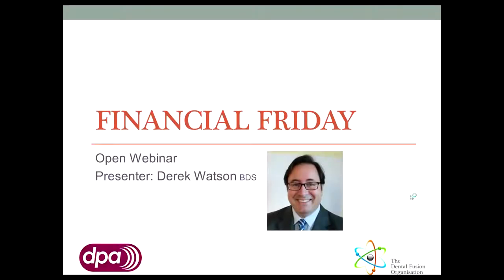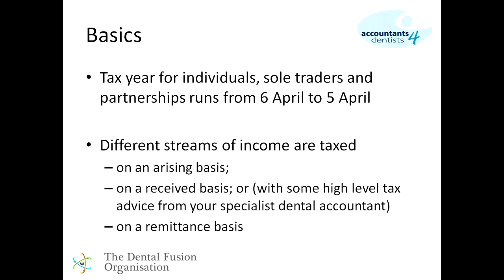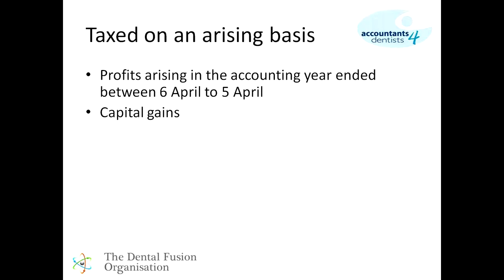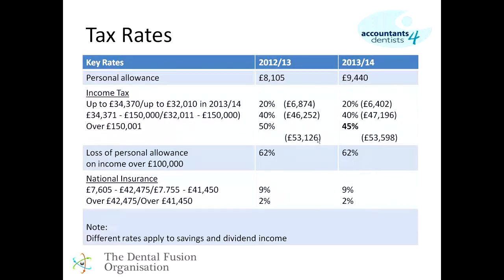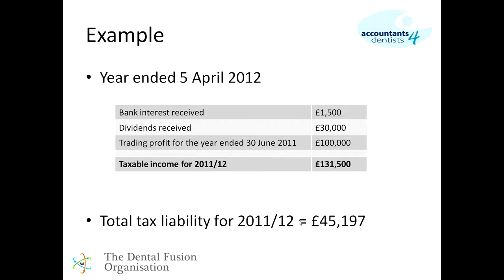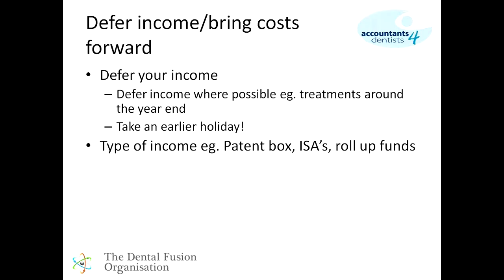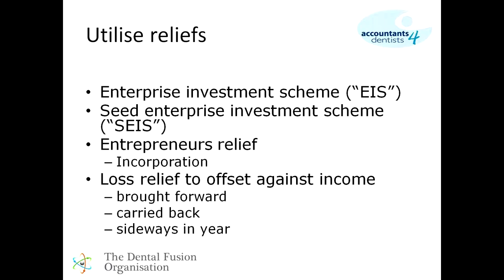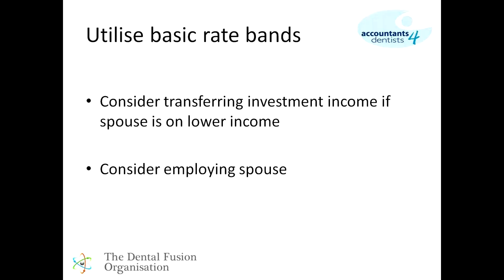DFO Financial Webinar - Bally Ark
It's that time of year again--31 January--the day when dentists have to make an often larger than life payment to the taxman. Whilst it may not be possible to make your January tax payment completely disappear, there is still time to plan to reduce your future tax bills. The tax year ends on 5 April and this webinar will provide you with some really simple and useful tips, so that you don't pay more tax than you need to. Bally Ark heads up accountants4dentists, which is a specialist firm of Chartered Accountants and Chartered Tax Advisers. As part of the 4dentists group of companies, accountants4dentists work exclusively with dental professionals. Bally has a unique ability to translate some of the most complex tax planning strategies and put them into plain, simple and understandable concepts -- making it easier for you to plan ahead for the tax year end.